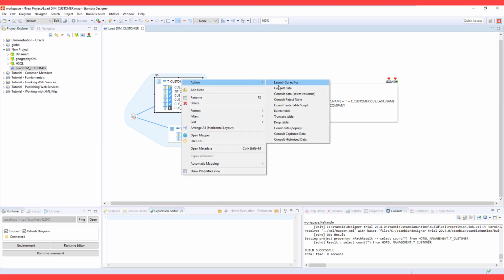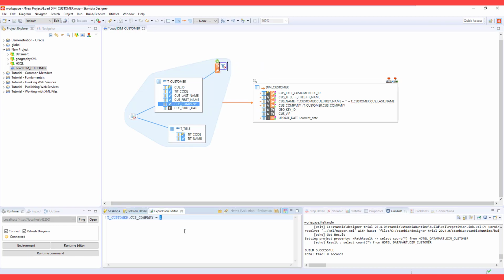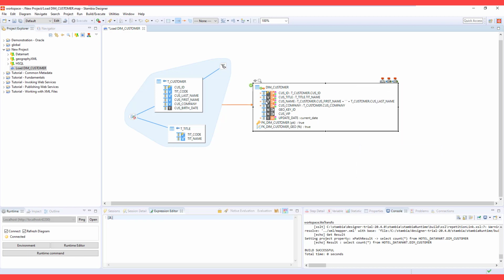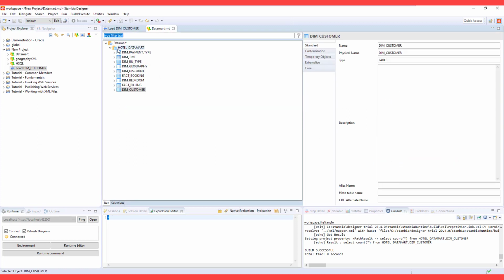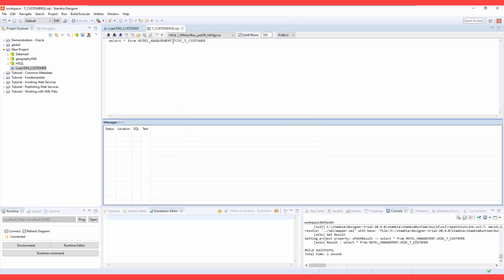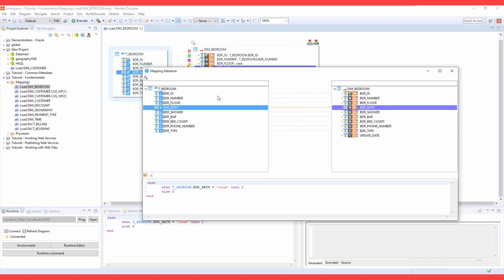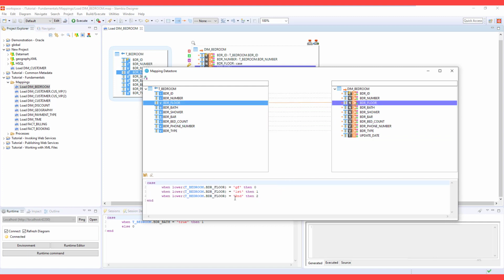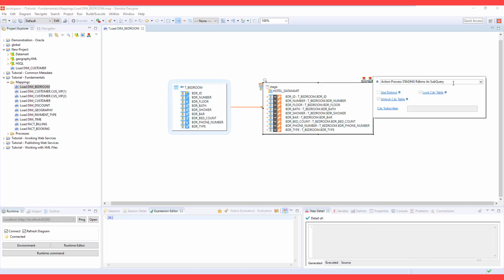Tutorial #6 - More About Mappings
TRY STAMBIA FOR 7 DAYS BY YOURSELF

Ready to develop your flows in a few clicks?

Stambia Data Integration platform, helps you to explore the full richness of your data in an agile way.

Get your trial version for 7 days (renewable).

Through tutorials, discover a simple and ergonomic development environment, where data integration becomes child's play.

This demonstration is part of a series of technical tutorials designed to give you an overview of Stambia Data Integration ETL / ELT during your Trial period.

WHO IS STAMBIA ?

Stambia is a major player, and software specialist in Data integration ( ETL / ELT / API ) with key values :

-A unified Solution

Federate any type of data integration with a unique and complete solution.
Migrate, aggregate, publish your data with the Stambia "Universal" mapping

-An Evolutive Technology
Accelerate your designs with a flexible and scalable technology.
Through its "templates", Stambia natively and quickly adapt itself to the evolutions of your information system.

-A Mastered Trajectory

Decompartmentalize your Information System.
Free up time for IT services
Reduce your global integration cost (Software, Hardware, Learning, Development & Maintenance)